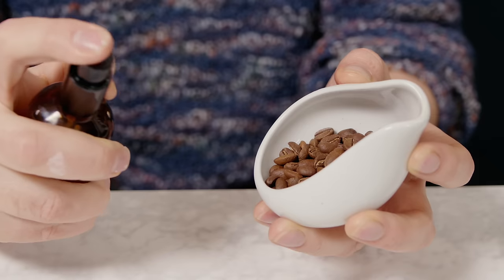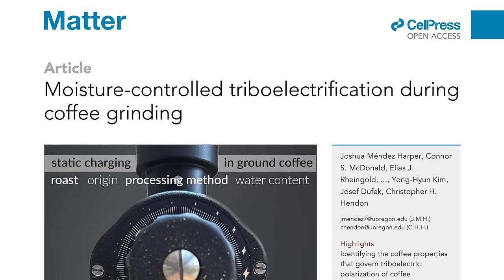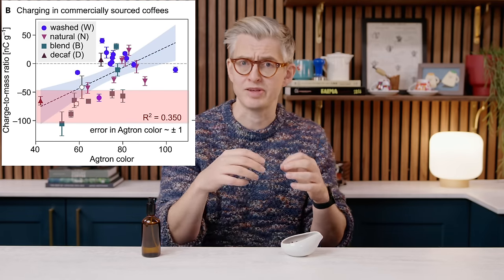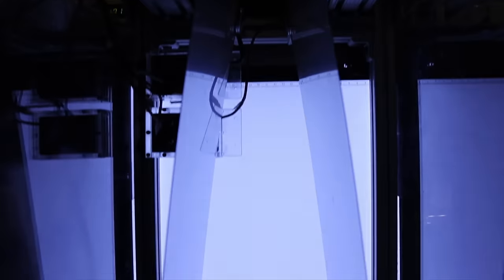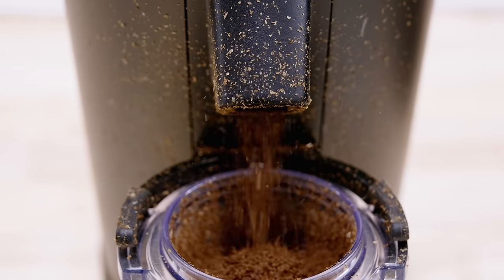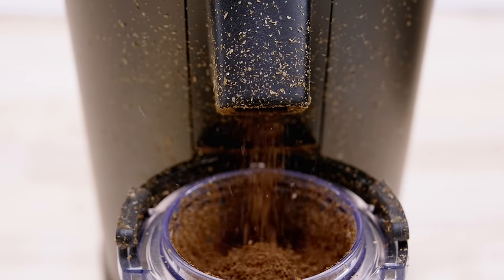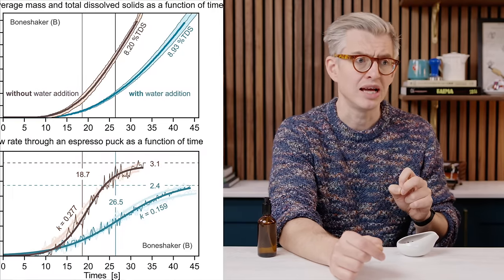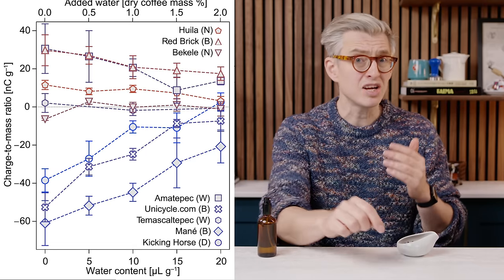Science Discovers What We All Missed: More Than An Anti-Static Hack